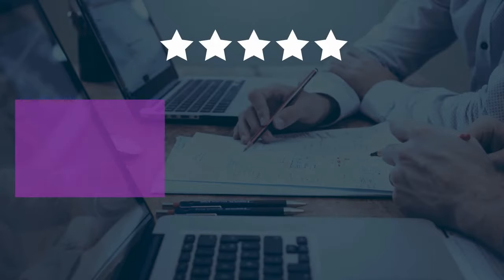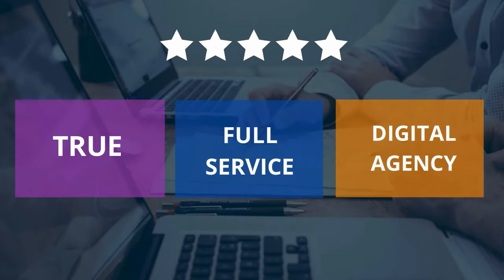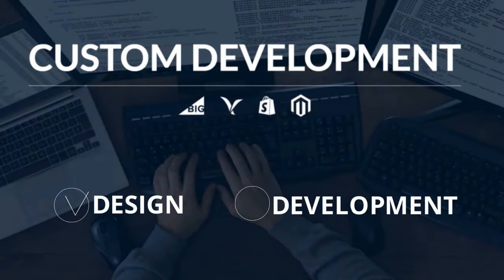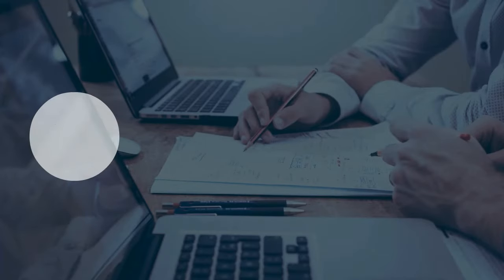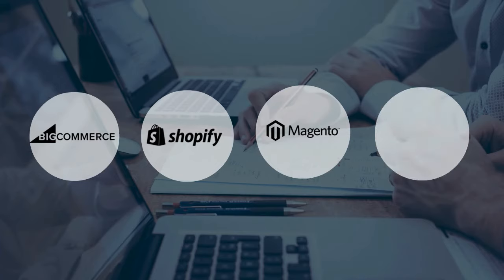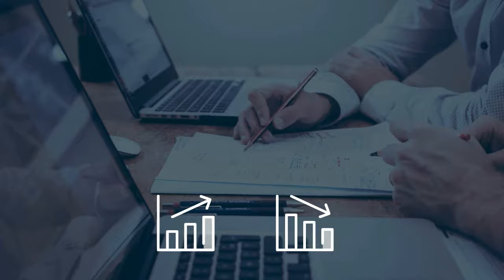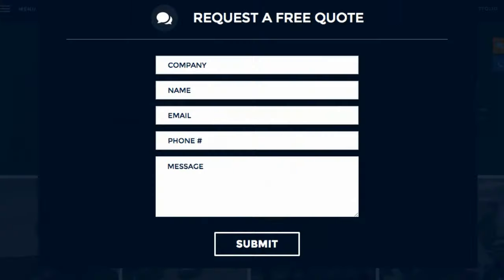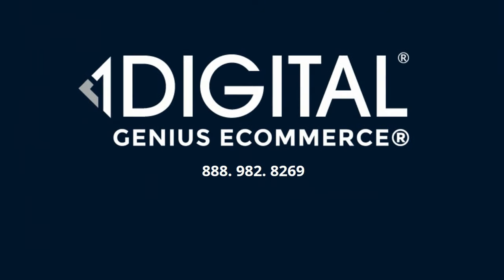About 1Digital Agency - Genius Ecommerce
At 1Digital® Agency, we’re experts when it comes to Ecommerce. We custom design websites while keeping in mind that your business has to convert and engage. This is all we do, all day (and night).